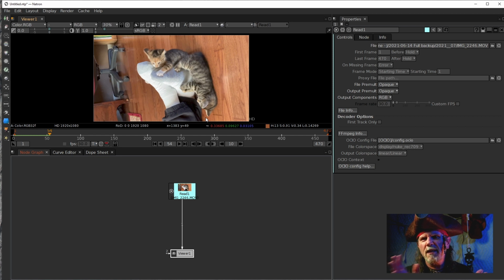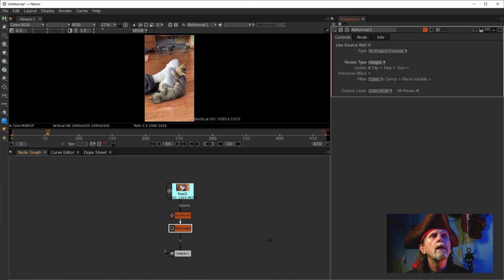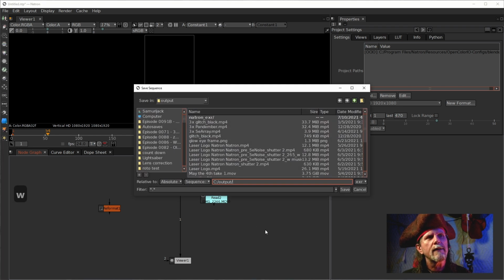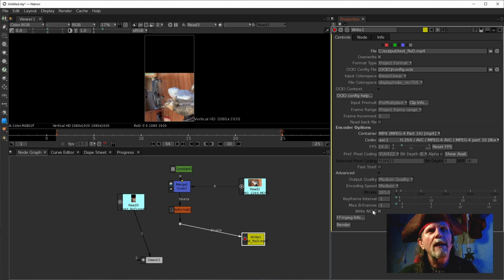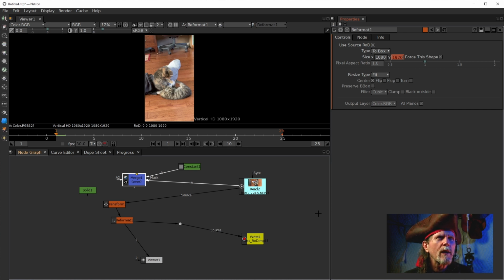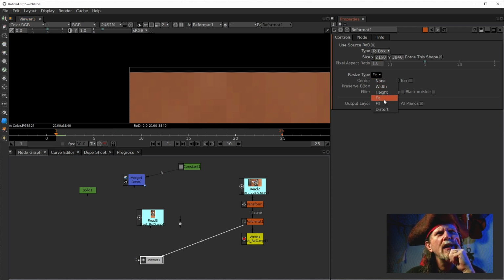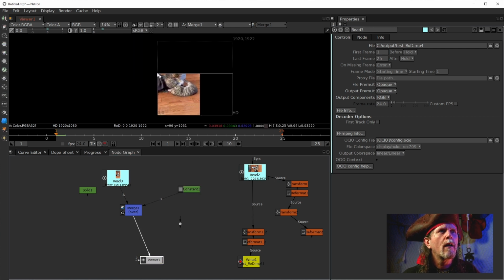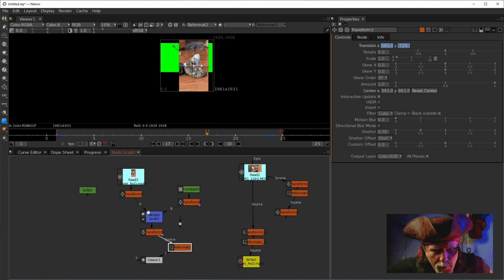VFX with Natron - E0094 - Vertical Video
In this episode we are going to explore various ways to get a video vertical inside of Natron, along with some of the potential issues one might run into. The main issue people run into is that Natron by default imports all videos with the widest direction being the width, and thus vertical videos import sideways. Note: I didn't fully show that with technique 2 ( image node, merge rotated video over) does not require a reformat node at all, but it can still suffer from the 2 pixel rotation bug, but the workaround is to set the merge node to use the bounding box of the constant. That said the reason it's important to understand the two variants of the second technique, even though they are more complex, is they are the only way to output multiple write nodes with different output formats/resolutions and aspect ratios. Otherwise one is stuck only being able to render in one output format, which is dictated by the project.

Contents - these are mostly just fixed intervals for quicker navigation:
0:00:00 - Intro
0:00:17 - Preamble
0:01:29 - Simplest technique - Rotate, new project format & reformat
0:10:00 - into technique 2 - Using an image node to define the output format
0:20:00 - into technique 2 - Project format by default overrides an image node
0:30:00 - into technique 2 - Exploring/Understanding reformat with a merged RoD
0:40:00 - into technique 2 - Can we just use a transform node to dictate the output format?
0:50:00 - into a strange bug - Rotating source video's RoD as the output format adds 2 pixels
0:52:00 - Today's result - kittens wrestling on my feet
0:52:17 - Thanks for watching and outro

Live stream from August 14, 2021